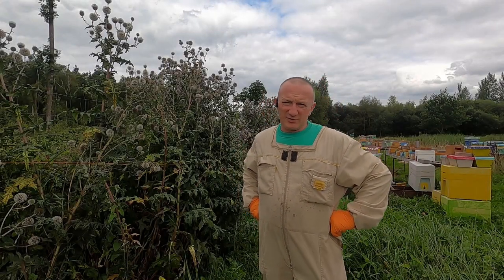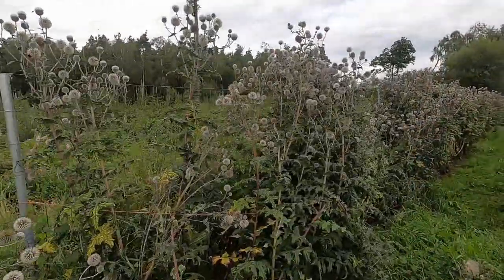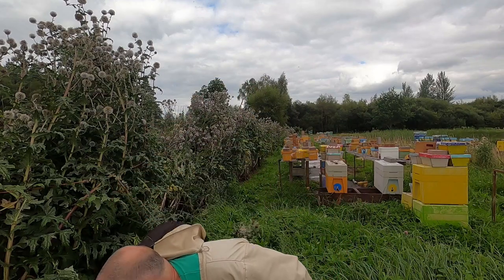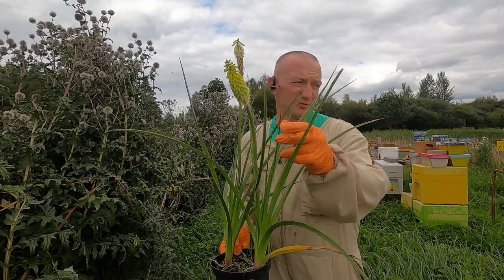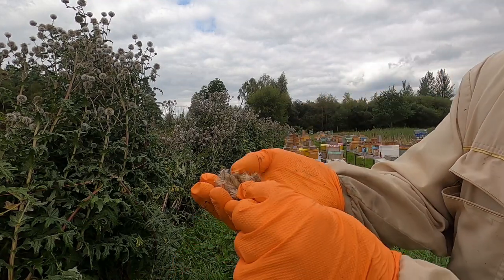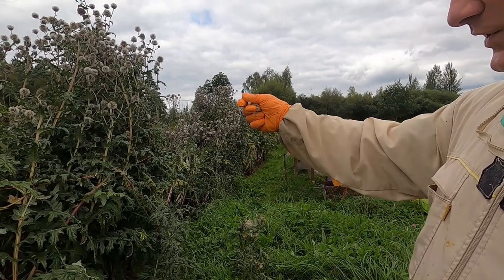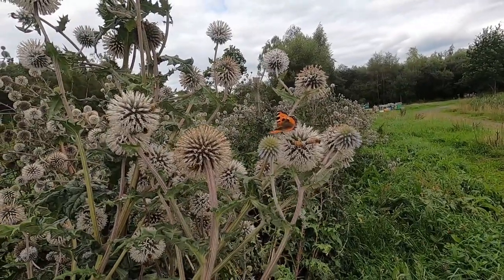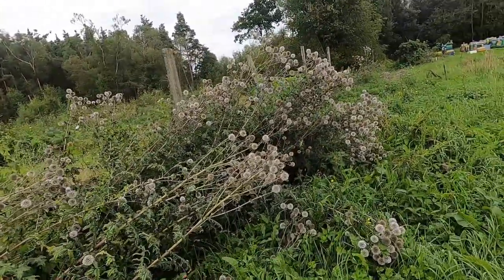Best nectar plant you never knew about🐝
This plant is giving nectar even at low temperatures
Brilliant for Irish weather conditions